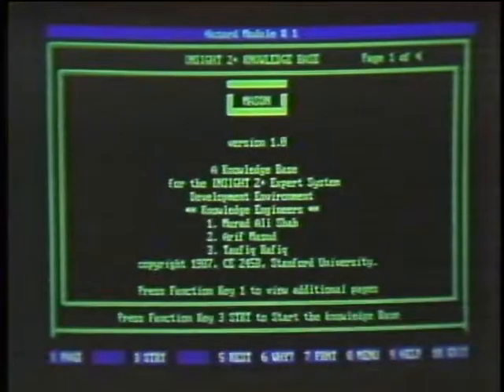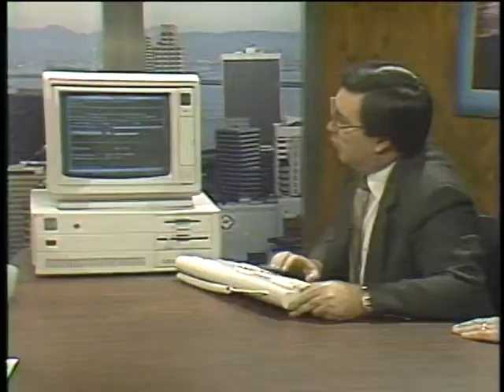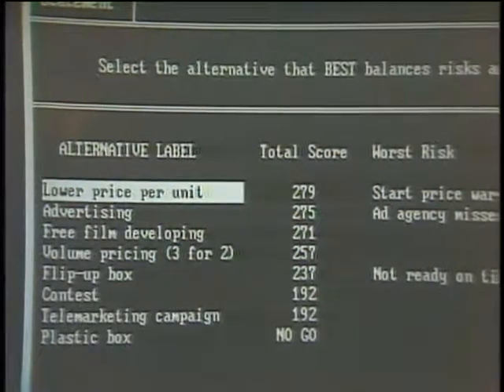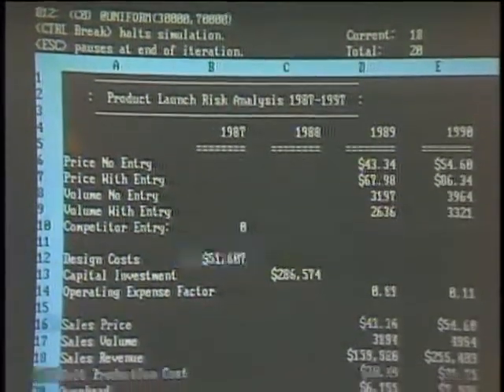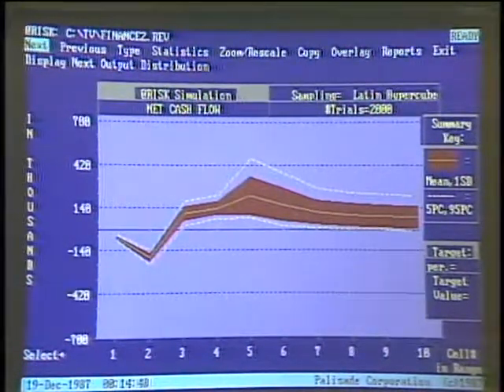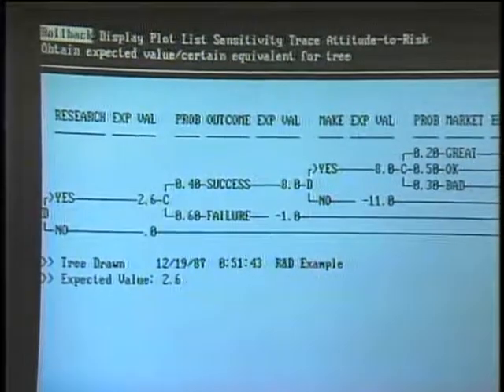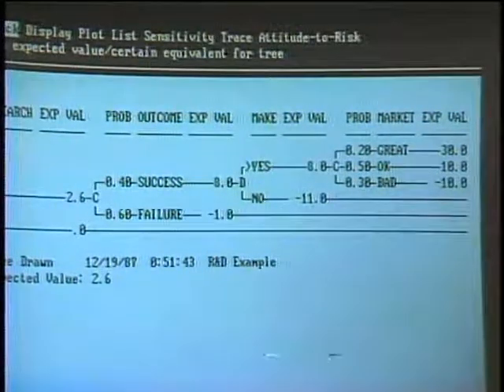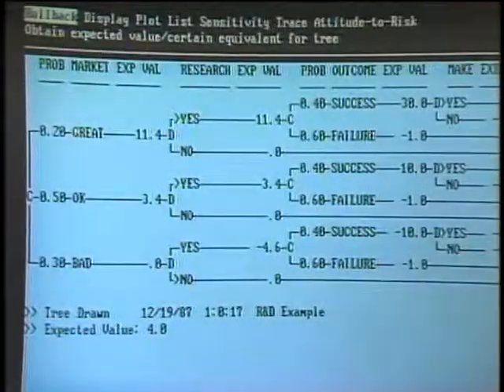Computer Chronicles - 05x10 - Decision Support Software